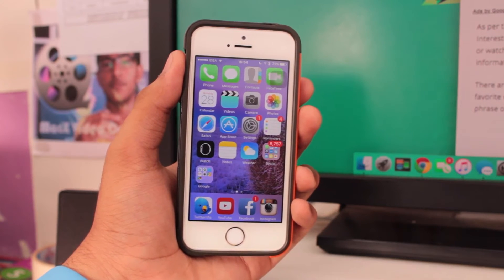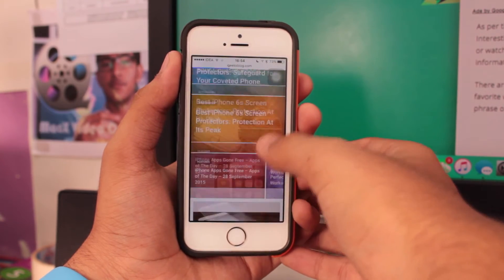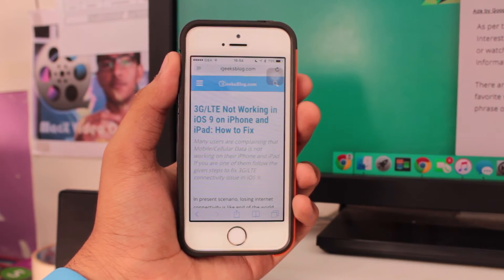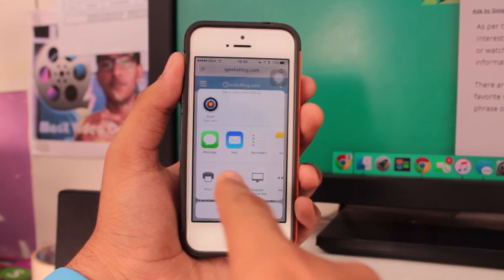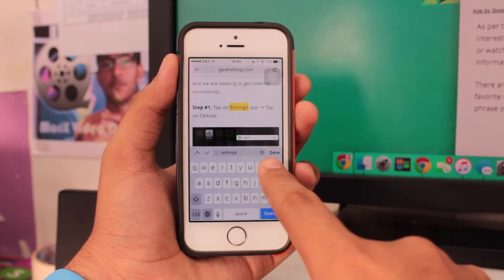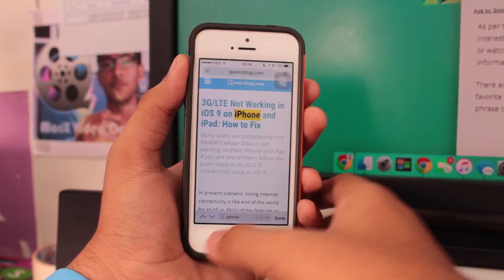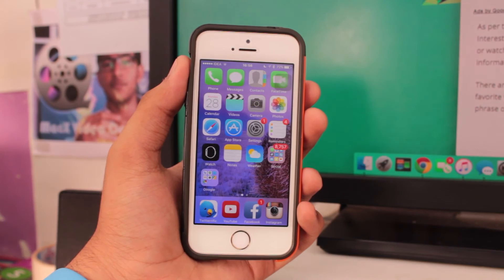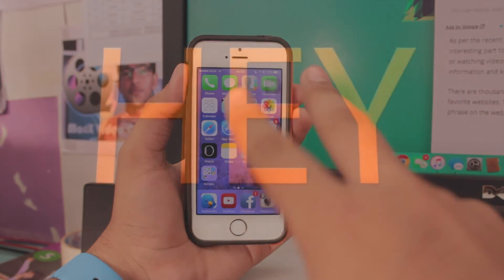How to Search Within Webpage in iOS 9 Safari on iPhone and iPad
iOS 9 has made it quite easy to search a text within a webpage in Safari on iPhone or iPad. This video walks you through how to search for a text in iOS 9 Safari.